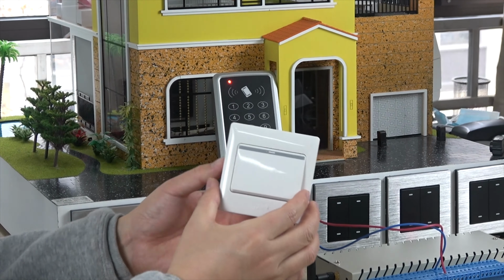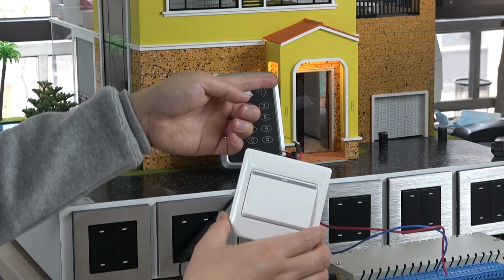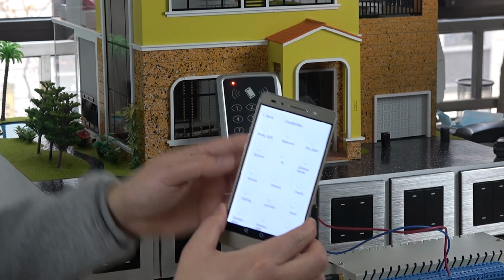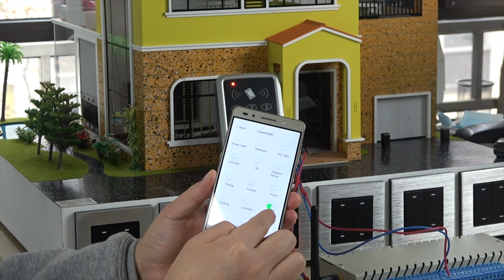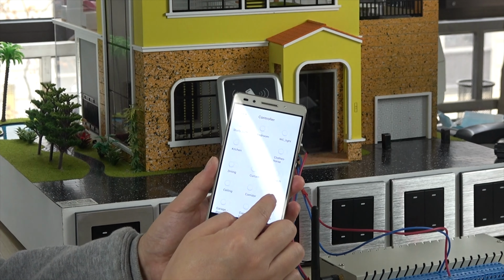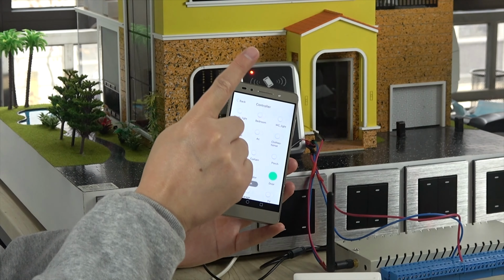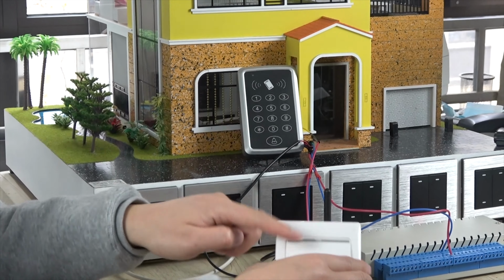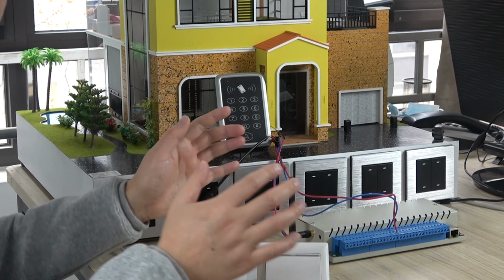Smart control door lock by so many ways！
smart door access control by KC868-COLB & KC868-H32B for RFID IC card or password , manual control button , mobile phone remote control. it's a smart door control solution for smart home automation DIY.